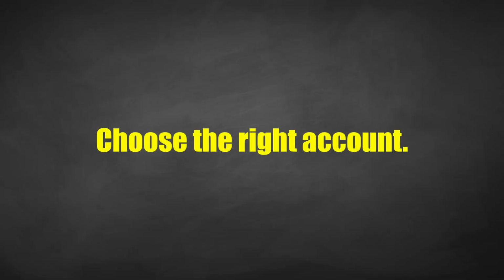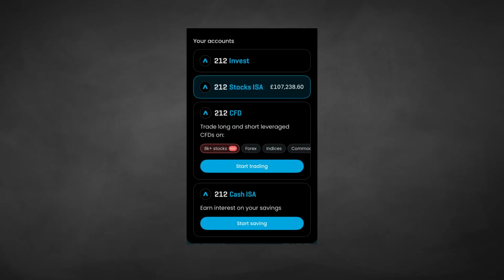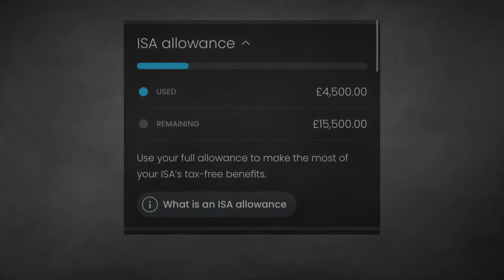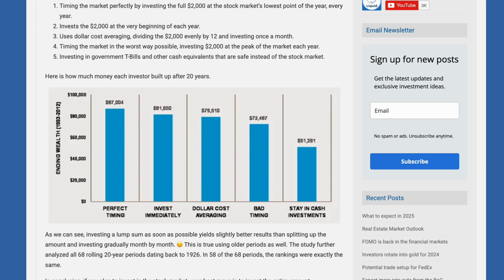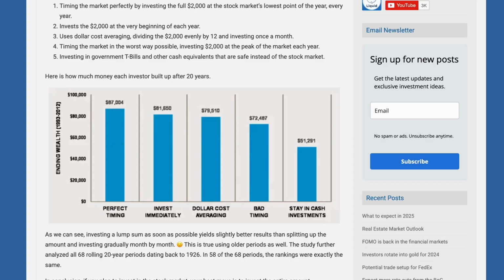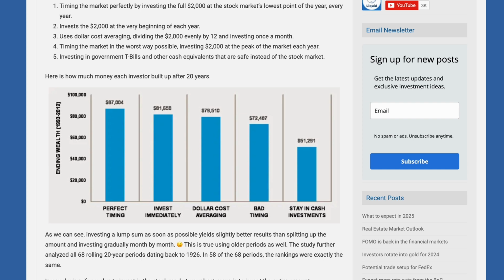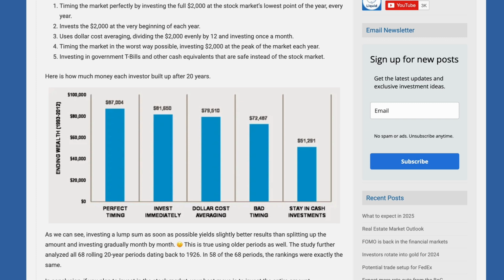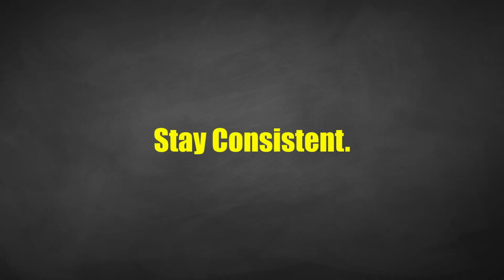Investing In The Market? - SIX Things You Need To Know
Follow theses steps as a new investor to set yourself up for success right from the beginning. Most people get this wrong, don't be one for them.

When investing, your capital is at risk and you may get back less than invested.

“To get free fractional shares worth up to 100 EUR/GBP, you can open an account
Terms apply”.

Try Seeking Alpha for 1 weeks for free. Then get $50 off a years subscription. This is the analytics platform i use for all my US Stocks. Offer may change over time, but the link will always work.

This video should not be construed as investment advice. Investments can fall and rise. Capital at risk.